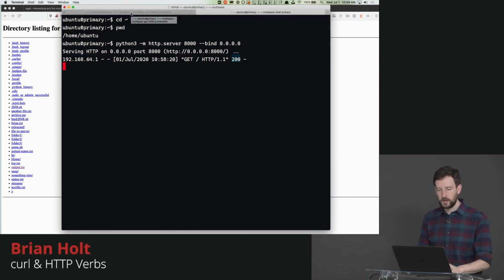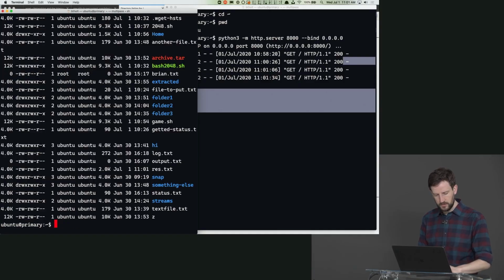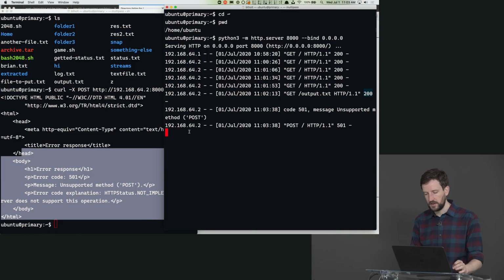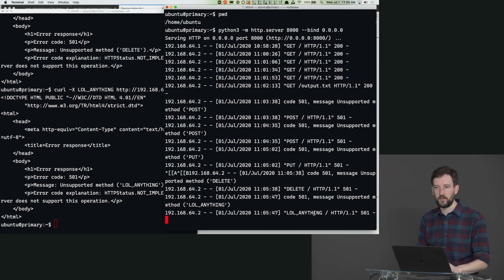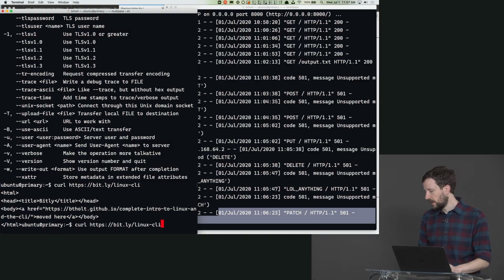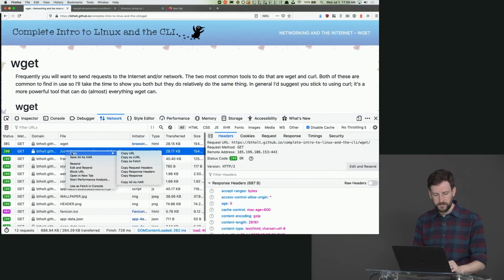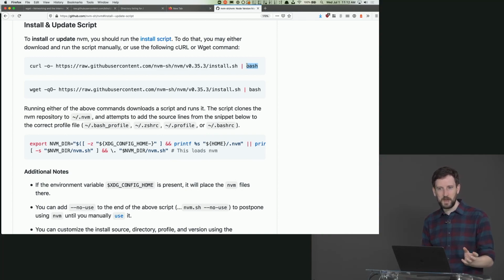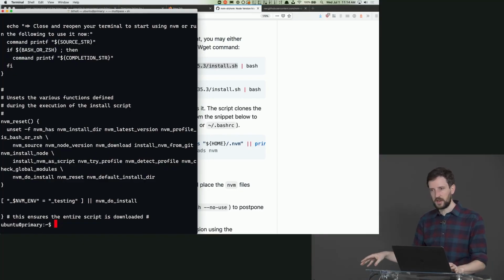34. CURL & HTTP Verbs